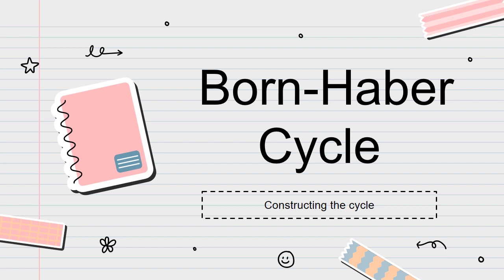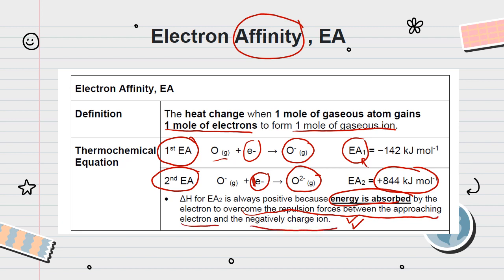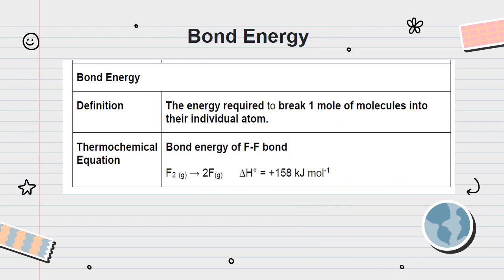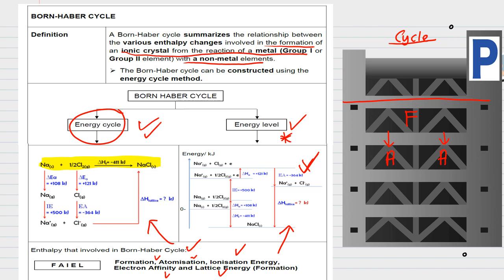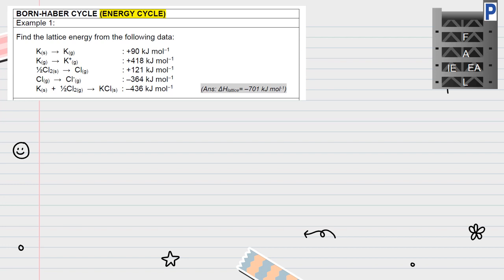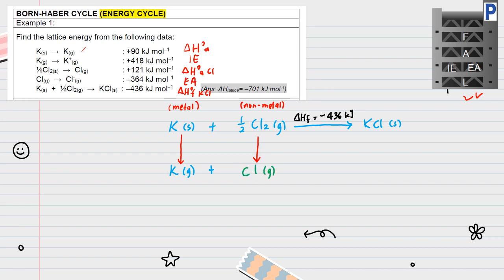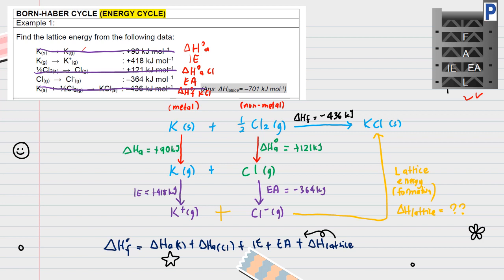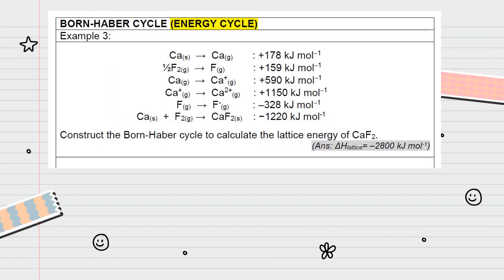BORN HABER CYCLE PART 1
Energy cycle